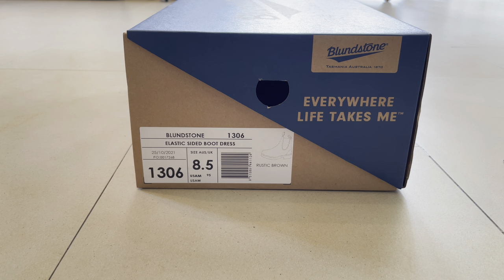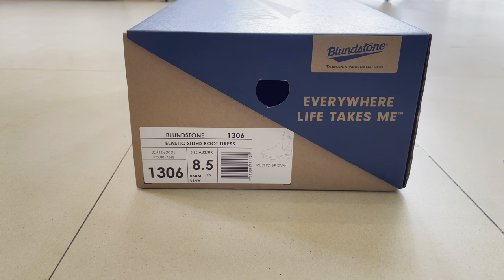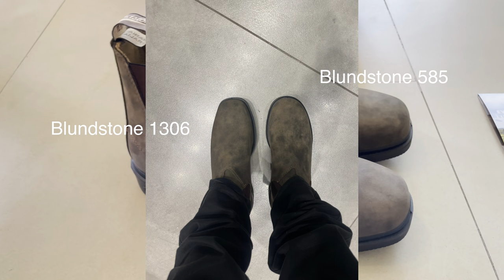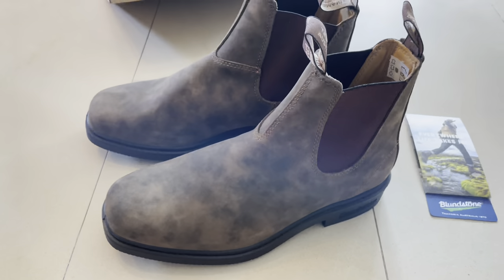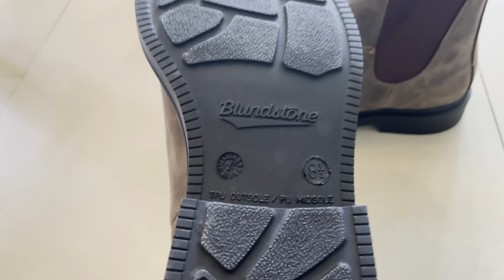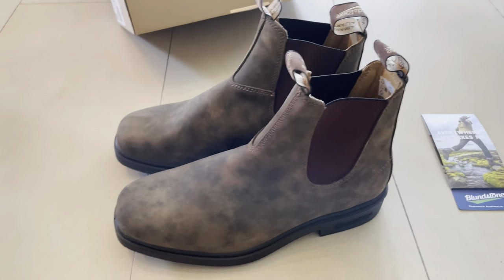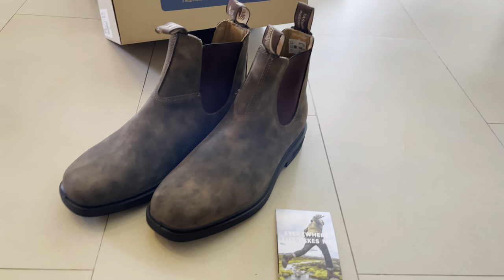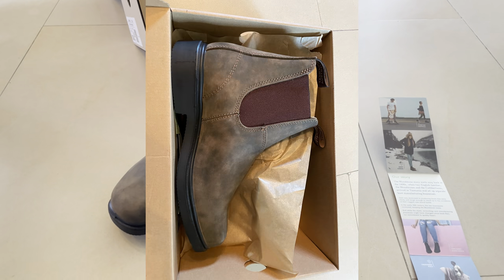Blundstone 1306 unboxing